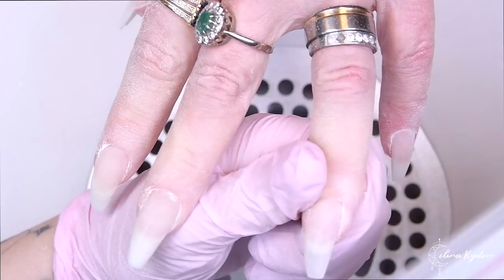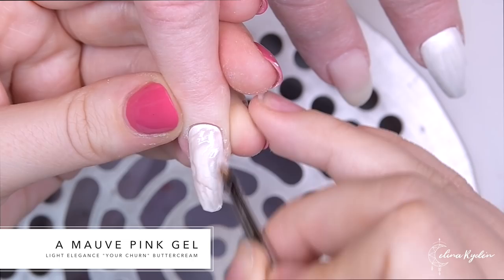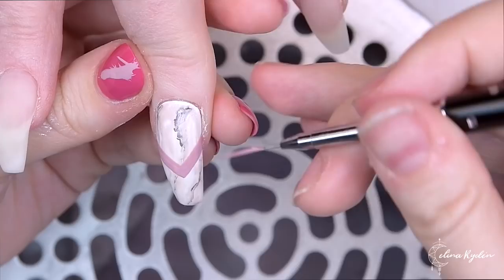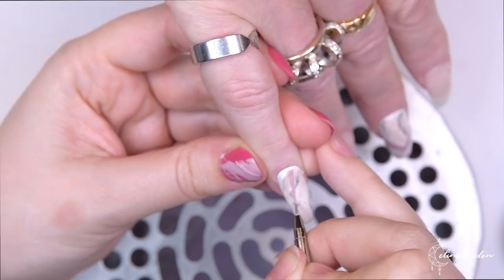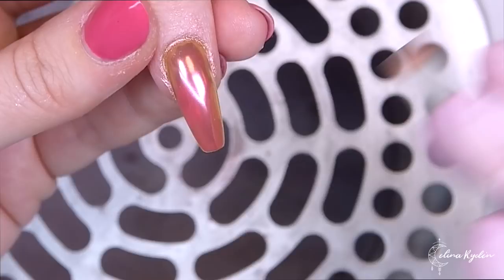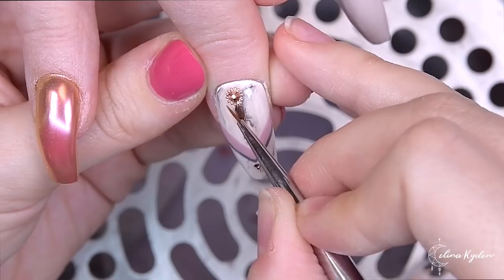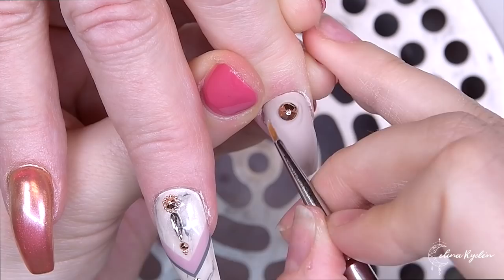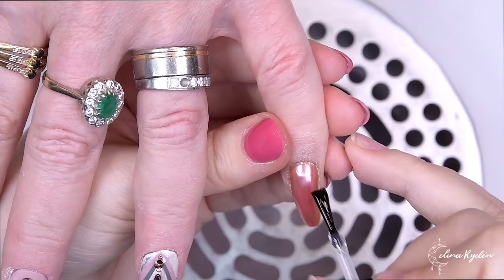NAIL ART TUTORIAL | MARBLE & ROSE GOLD CHROME BALLERINA GEL NAILS | WATCH ME WORK & CHIT CHAT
▼ ▽ MUSIC
epidemicsounds.se